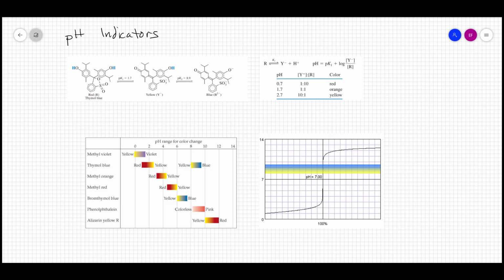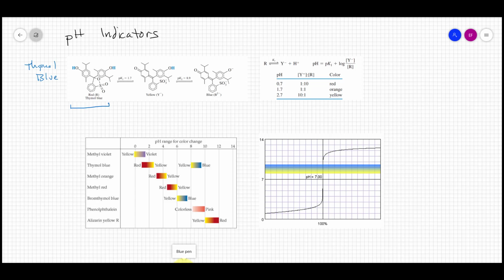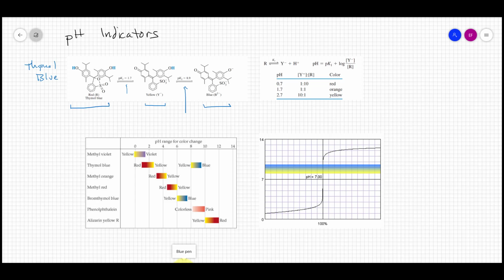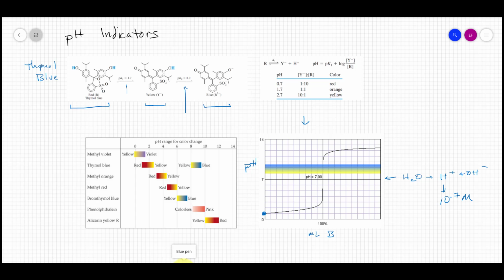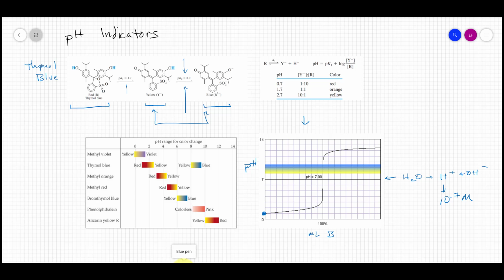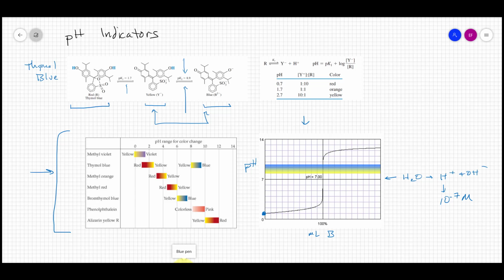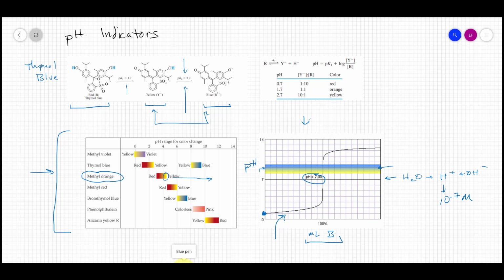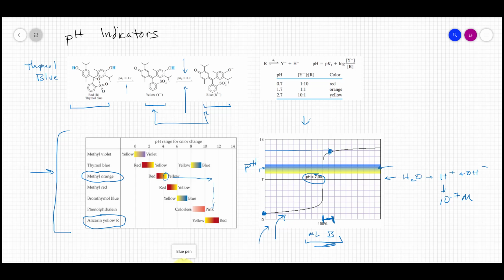11.6 pH Indicators